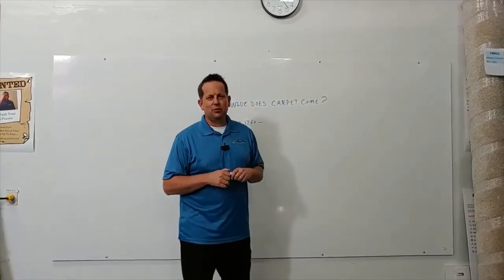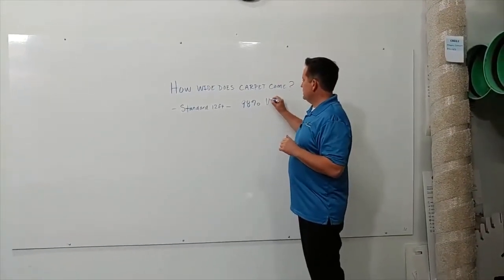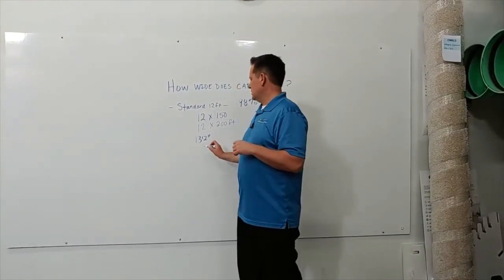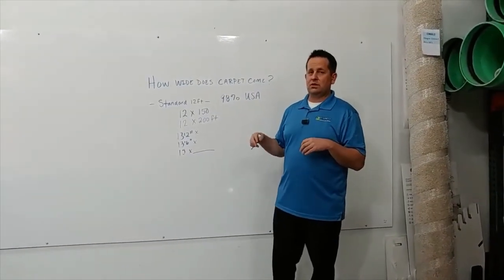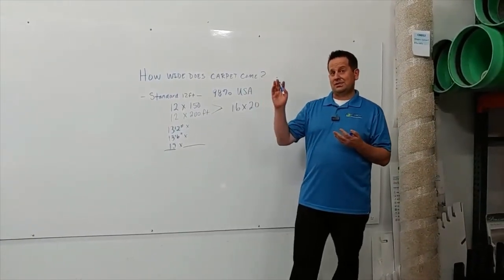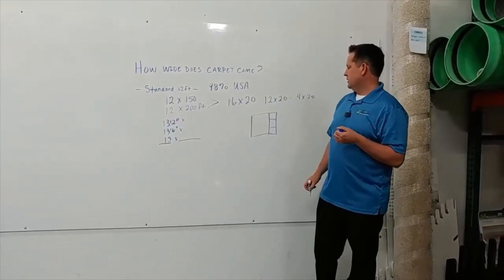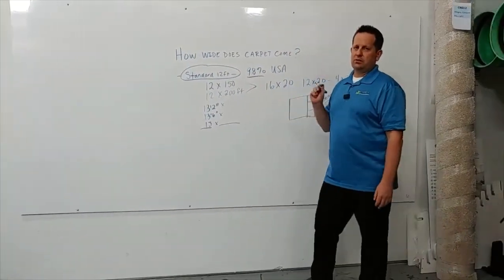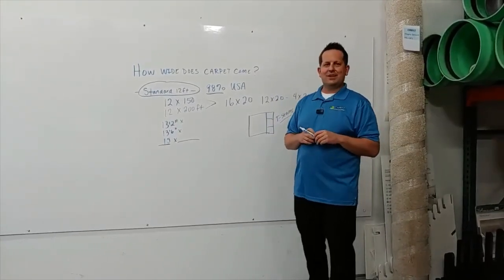What Is The Maximum Width Of Carpet Rolls From The Mills? - Capell Flooring & Interiors ~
Hi, Matt Capell here with Capell Flooring and Interiors here in the Boise, Idaho area. Hey, so we had a question come up last month, and I thought I'd address it in another FAQ. So the question was, how wide does carpet come when you purchase it? And so if you look here, I wrote how wide does carpet come? So, I would say with carpet, the standard roll size is 12 feet wide. And so I would say, I'm guessing just from my experience of doing this my whole life, that probably nearly 98% of carpet made in the USA comes in 12 feet wide.

You can get carpet 12 feet wide by any length, up to a certain point, because if it was 300 feet long, sometimes that works, but it can get really heavy. And so usually, a standard carpet roll is 12 feet by anywhere from 150 to 200 feet long. Okay. So that's a standard roll. Now carpet, sometimes you can get it in either a 13'2" width, sometimes a 13'6", and sometimes a 15 foot by your length. Now, most of the styles that come in width like this usually are foreign and made in Turkey or other areas. If you have a 15-footer, usually some styles like plushes or Berbers that are harder to seam, sometimes you can get those carpets in 15 feet, but it's rare.

But we have a few styles here that you can get like that. But you're very limited on selection because 15-foot rolls are one, they're going to get really heavy, and then they're harder to transport. And so it's just something to be aware of and because of the nature of it being standard 12 foot. So if you have a room that's like, Oh, I don't know. Let's say 16x20; you are going to have to put a seam in that room. There's no way around it. They're not going to custom-wide the width for you because that would make the manufacturing process tedious and slow. And it would up the cost significantly if they were making little pieces.

So, like in the case of this room here, to combine thoughts, basically with carpet math, you'd need a 12x20, and then you're left over there as a 4x20. So there's a couple of ways around that, but basically, what you do, you'd need to do that. And so that's one thing we discuss with you: how many seams and what you want. If you did 4x20, if you were to draw this out in a room, basically, you'd have your 12-foot piece here. And then you have to decide how many seams you want in it. But with most carpets that are long and have movement to them, it's not a big deal. These are called T-seams.

And with a carpet installer who knows what he's doing, that's not a big deal. So then you would take this amount here, and divide by three or divide by two, depending on how many seams you want.

Add that to your total, and then you'll know how much carpet to order. So, yeah, it's just kind of interesting. So this question came up, so we wanted to put it on our FAQ page. Most, if not, I don't want to say all, but most, like a high percentage, come in a 12-foot width. But that's something we can definitely talk to you about when we do one of our design audits or things like that.

If you have more questions on layout, we can tell you exactly where the seams are going and why. And if you want more of them or less of them, it depends if you want to buy more carpet or not, and have a higher waste factor. So, yeah, you can get these widths, but it's really rare, and you cannot custom do your width. It's just one of those things with the manufacturing process. So hope this helps. I appreciate you taking the time to watch this, and have a wonderful day.

At Capell Flooring, we’re always here for you. Whether you have a question, need advice, or want to discuss your flooring options, we’re ready to help.

With over 50 years in business, we are a trusted and full-service flooring retailer in the Boise, Idaho, area. We offer a comprehensive range of flooring options, including carpet, hardwood sand and finish, engineered hardwood, sheet vinyl, laminate wood, luxury vinyl, and more. Our services include remodeling, new construction, and tenant improvement commercial work with your flooring. We take pride in our work and are passionate about what we do. Join us on our online networks to see our expertise in action.

Capell Flooring and Interiors Flooring | Carpet | Hardwood | LVT/LVP | Laminate Wood | Sheet Vinyl Custom | Area Rug Binding | Hardwood Refinishing Boise, Idaho Area since 1974
Voted Idaho’s Best Flooring Store 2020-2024 🏆🏆🏆🏆🏆
Best of Houzz Service 10 years running